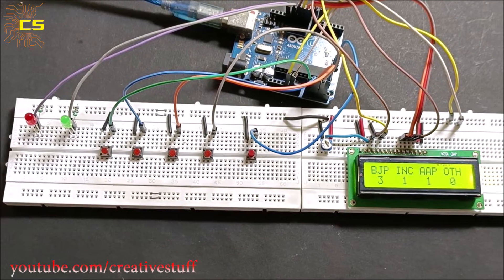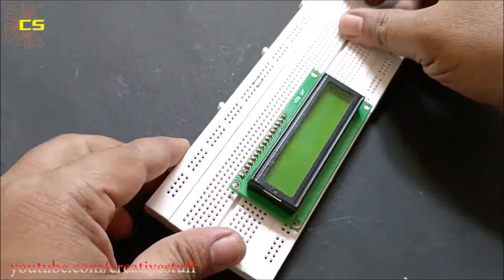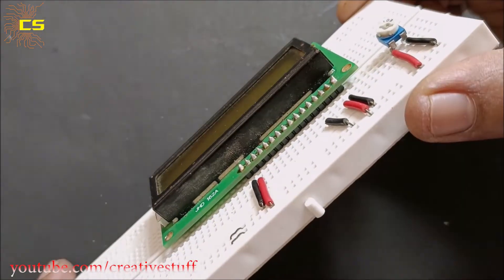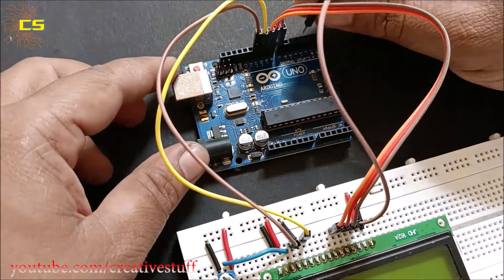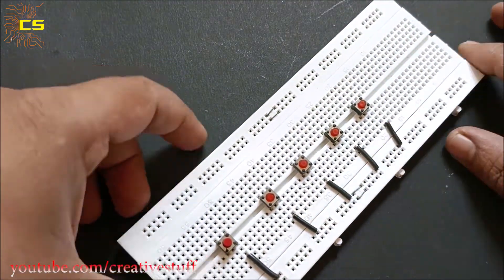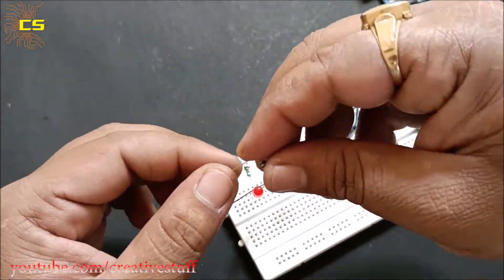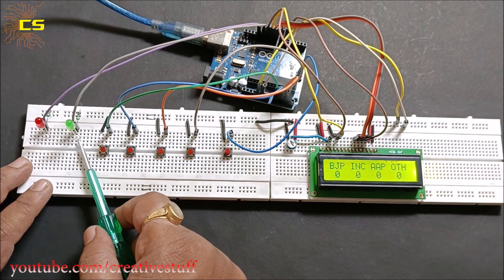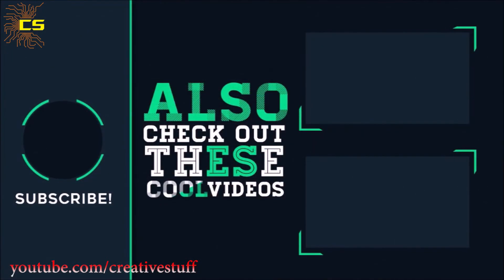*WOW* || EVM Machine making || Electronic Voting Machine Using Arduino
In this video we are going to make this electronic voting machine using arduino.

  Its a very fun project to do during your free time to play with your friends.

  This program can actually be used to make a genuine electronic voting process.

  Also we have used an 16x2 LCD display to display voting process and also to display the result.

  To make this Arduino electronics voting machine we are going to need:-

1x Arduino UNO
1x 16x2 Lcd display
!x 1ok ohm potentiometer
5x Push button switches
2x 220 ohm resistors
2x 5mm LED
Jumper wires

FULL CIRCUIT DIAGRAM CAN BE FOUND IN THE VIDEO.